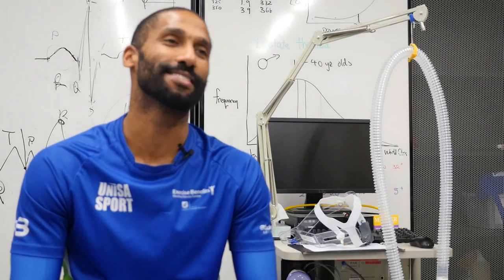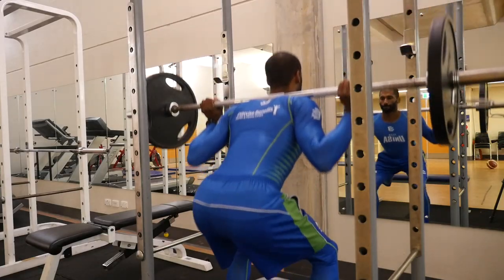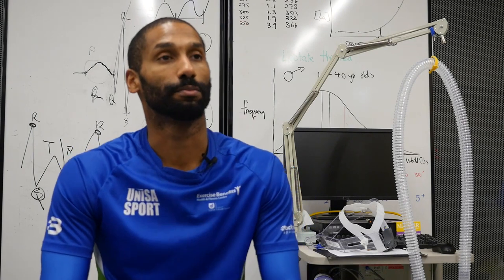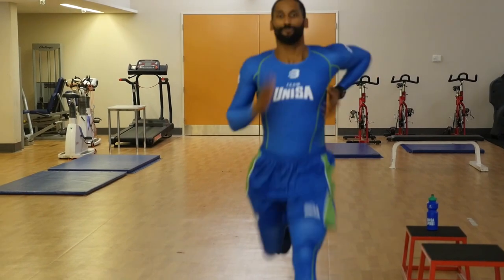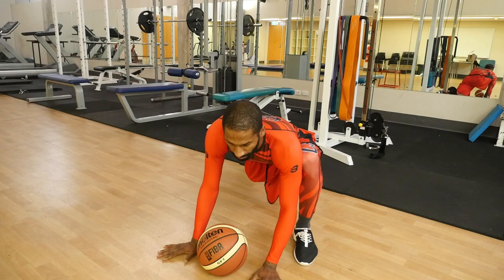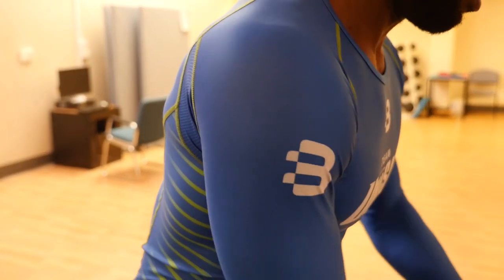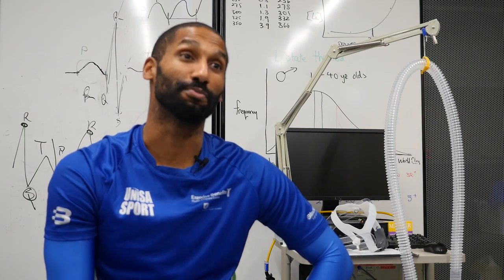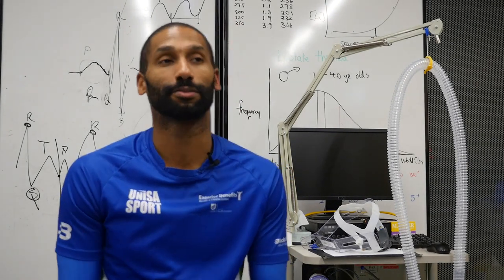The Benefits of Wearing Compression Clothing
Joseph Campbell  - Former UniSA Health & Fitness Coordinator, Premier League basketballer and Basketball SA Development Manager - on compression apparel and what it's all about.

To learn more about our custom compression apparel range